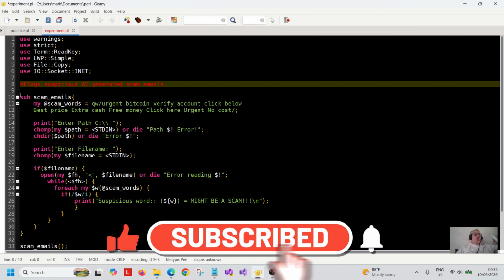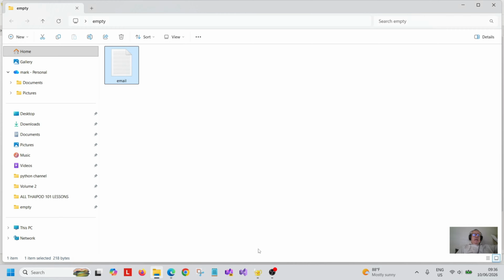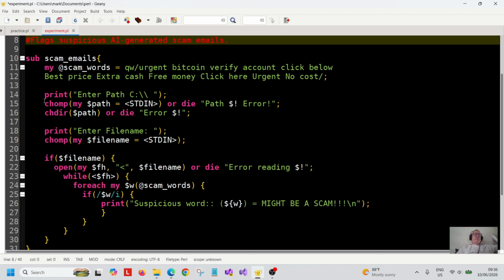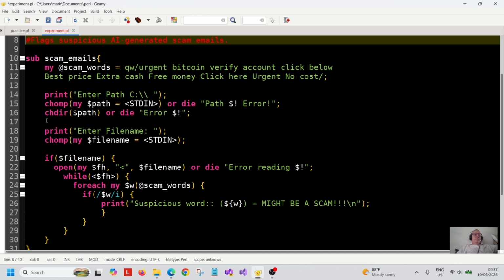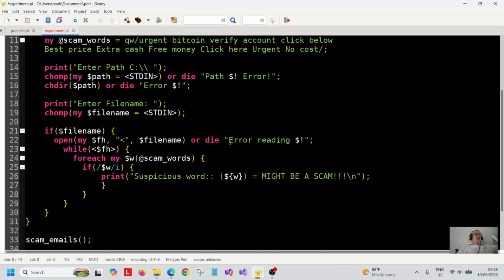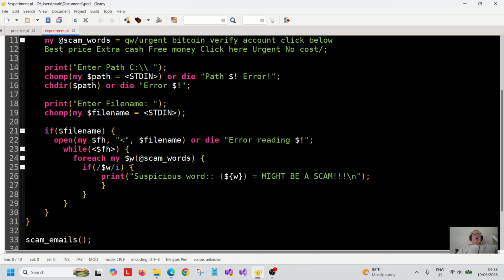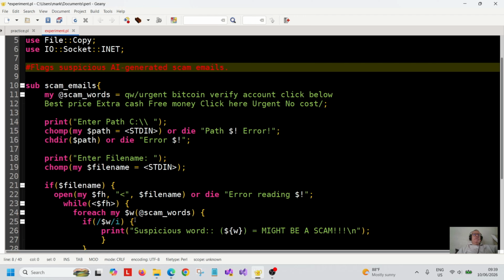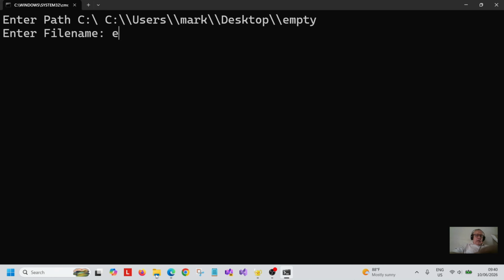I Built a Perl AI Scam Email Detector (It Catches Dangerous Fake Emails Fast) 2026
AI-generated phishing emails are becoming harder to detect every day. In this beginner-friendly Perl cybersecurity project, I build a simple scam email detector that flags suspicious phrases like “verify account”, “urgent action required”, and fake crypto giveaways.

This is a practical real-world Perl automation project that combines:

* Perl scripting
* Cybersecurity basics
* Scam detection
* AI phishing awareness
* Text analysis

Perfect for:

* Beginner Perl programmers
* Cybersecurity students
* Ethical hacking beginners
* People looking for useful coding projects
* Small coding channels searching for low-competition content ideas

The script scans fake emails and identifies dangerous scam keywords commonly used in phishing attacks and AI-generated spam emails.

Topics covered:

* Perl regex
* Keyword detection
* File scanning
* Basic cybersecurity scripting
* AI scam detection